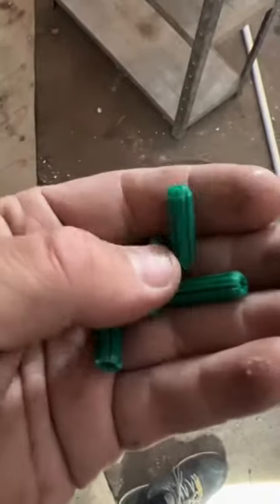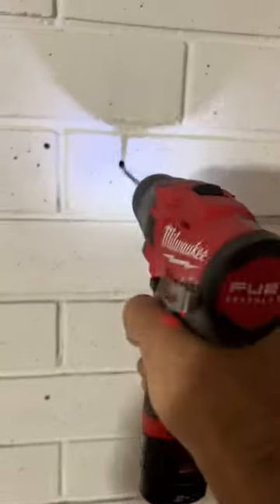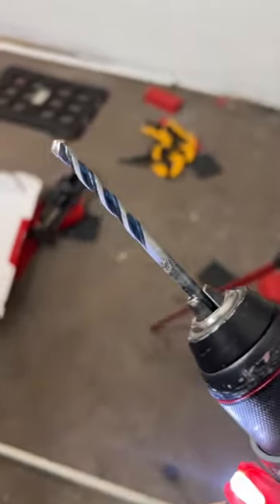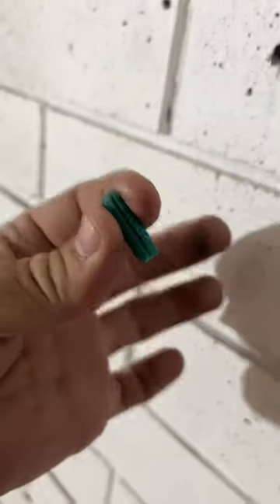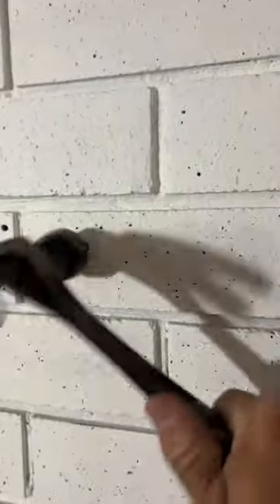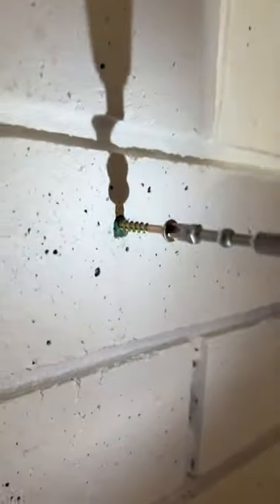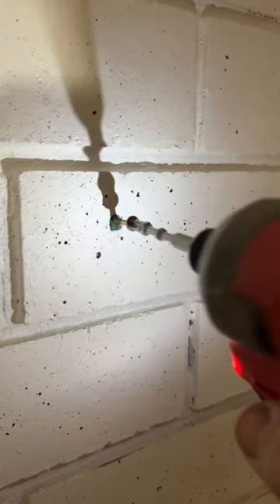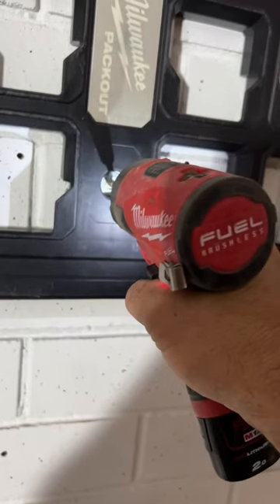How to mount to brick with green plugs